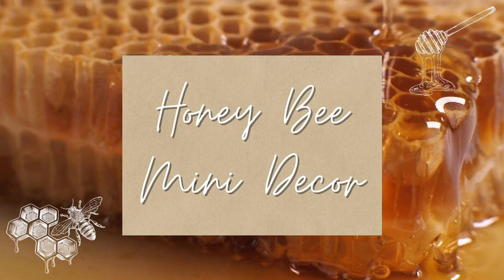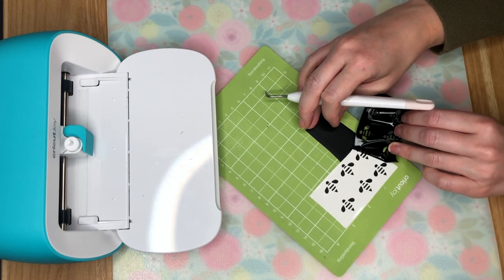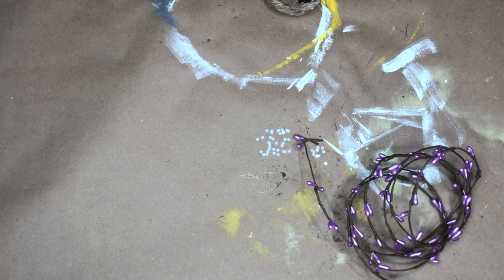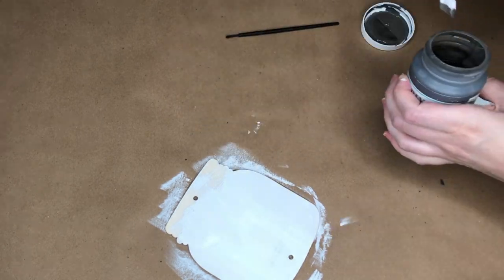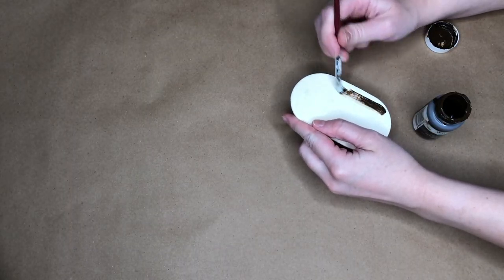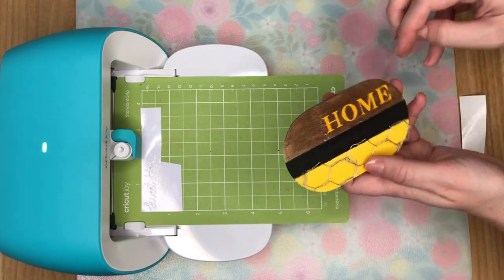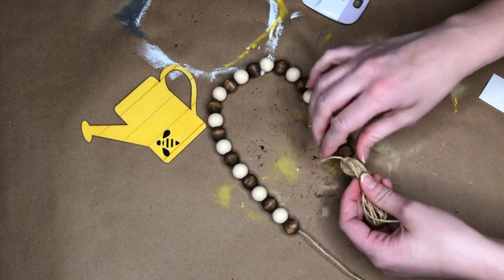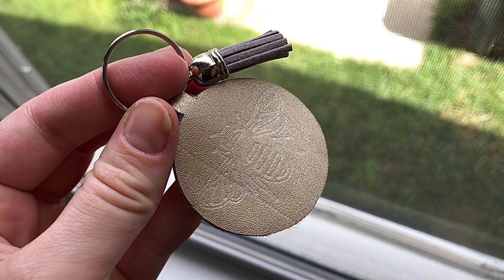NEW DOLLAR TREE Honey Bee 🐝 Decor l Dollar Tree Farmhouse DIYS l Crafted By Corie's Minis Challenge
This is a NEW Dollar Tree Honey Bee Themed Decor video! We are making Honey Bee Themed Decorations that are perfect Farmhouse home decor.
Everything in this video is a quick & easy DIY and the supplies can be found at the Dollar Tree!

Timestamps:
0:00 Intro
0:13 Honeycomb Magnets
3:20 K Cup Beehive
6:39 Honey Pot
9:13 Dollhouse Furniture Wood Round
12:34 Minis Challenge
12:46 Bead Garland
15:21 Leather Keychain